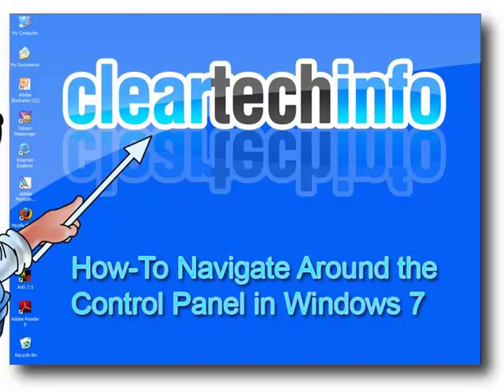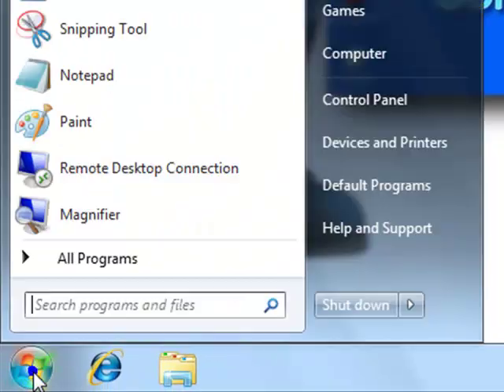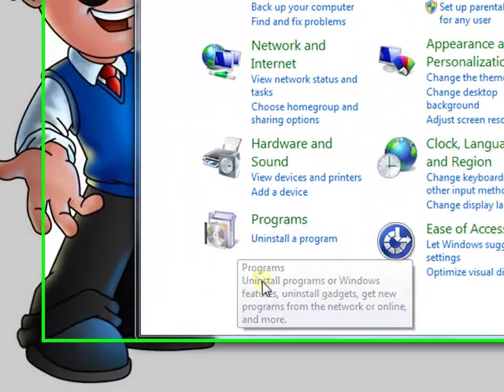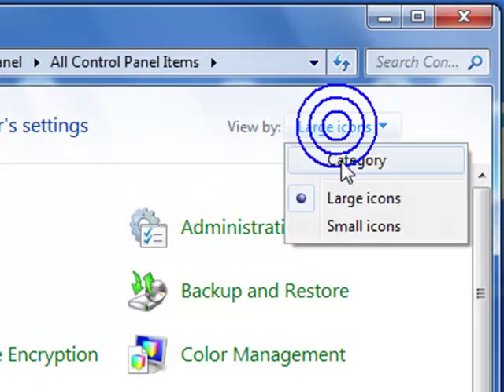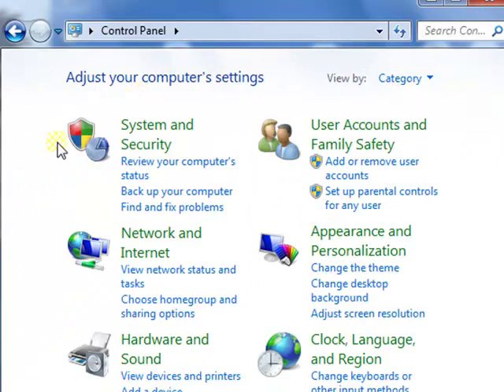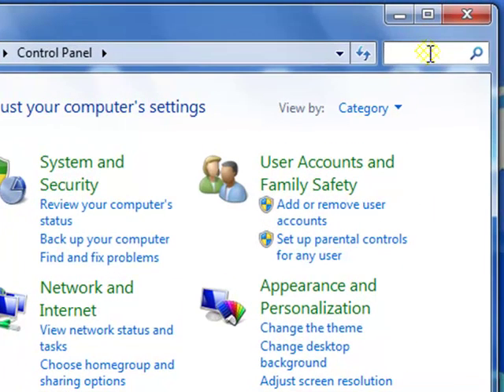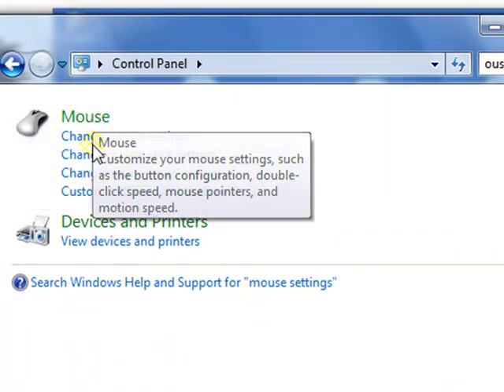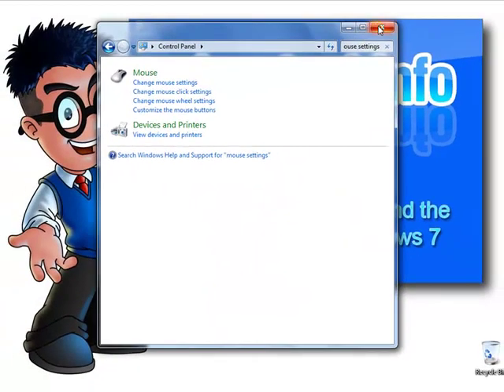Windows 7, Navigating around the Control Panel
1. A detailed article associated with this video

2. You can post any questions or comments at the end of the article. This is a great place to ask for help on this specific topic. Just click the, Add new comment link at the end of the article.

3. We check the ClearTechInfo.com Tutorial / Blog comments and forum postings every day. So we will respond to your Comments or Questions a lot faster at ClearTechInfo than we would here.

Article Name on ClearTechInfo.com: How-To Navigate around the Windows 7 Control Panel